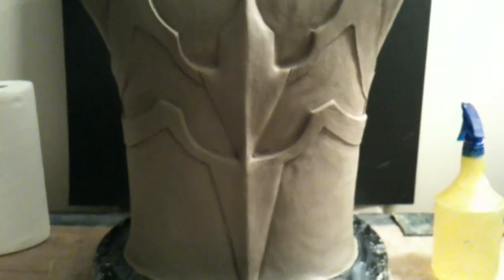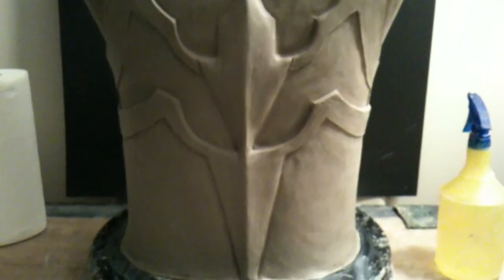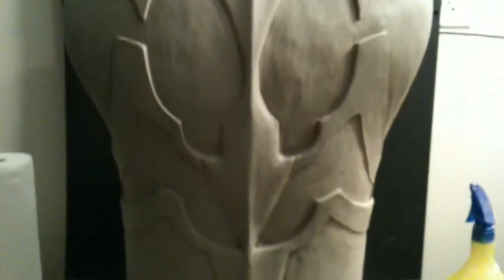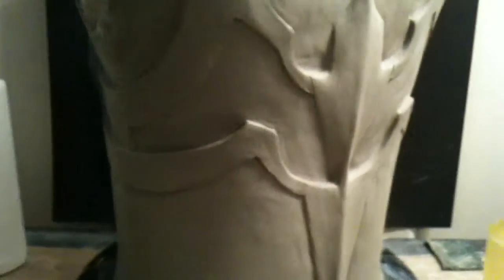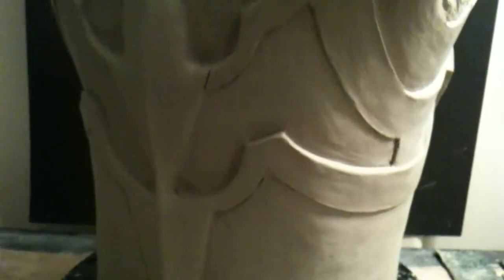Project Warlock Vlog 6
Here's a little progress of my suit. Sorry for the wait... the holidays came around and I've been sick for awhile. I didn't have much time to catch up.